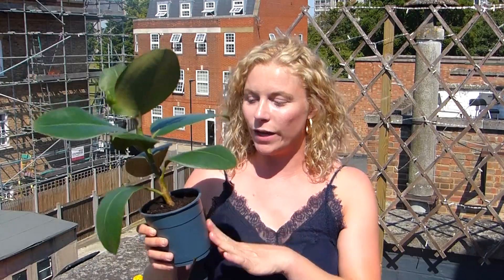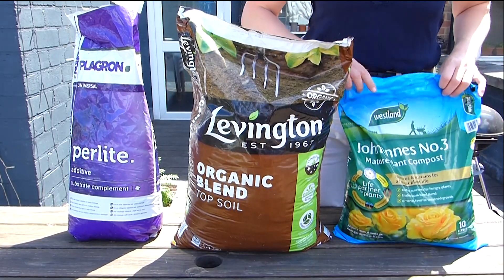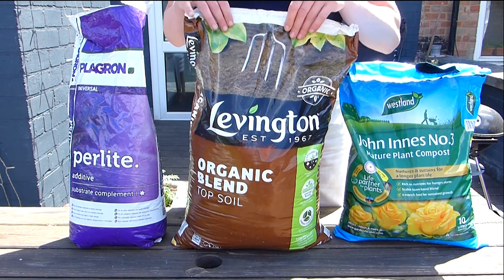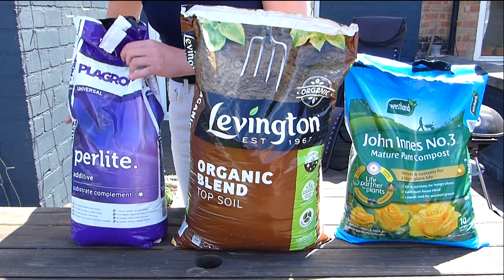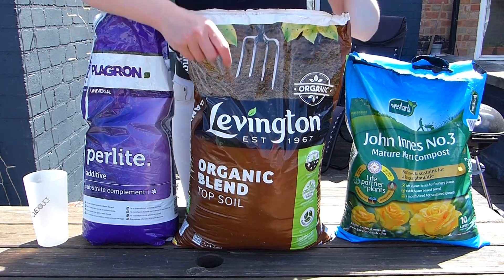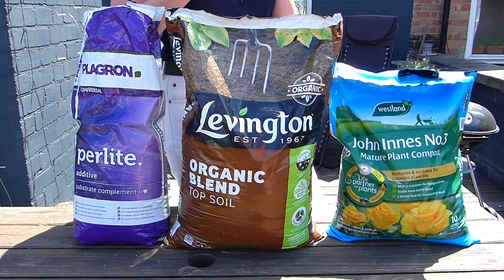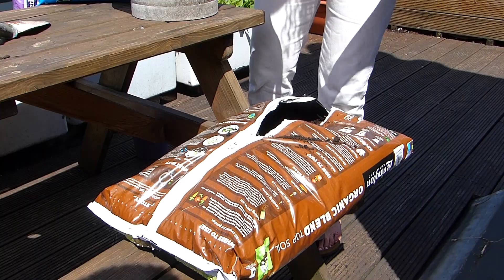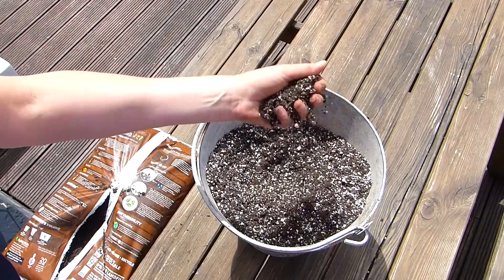DIY Potting Mix For Indoor Plants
Find out my secret to happy and healthy plants, using my ultimate potting mix. This cocktail of soil comprises just three cheap and simple ingredients!

For more info about plant care, check out my Instagram page @marinetheplantmachine

Timestamps:
00:00 Intro
00:19 Intro
00:28 Why make your own potting mix?
02:12 Three components you need to buy
04:12 Creating your soil mix
04:29 The result !
04:38 Outro
04:51 Bloopers